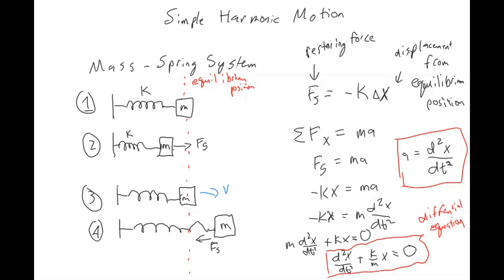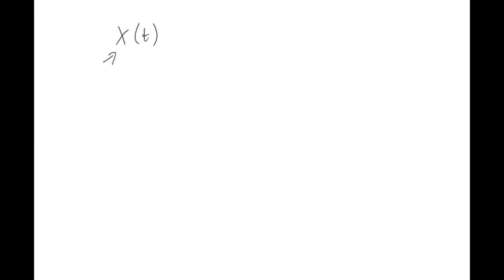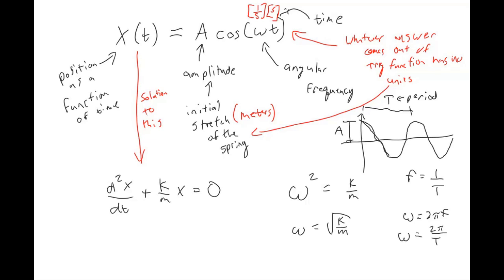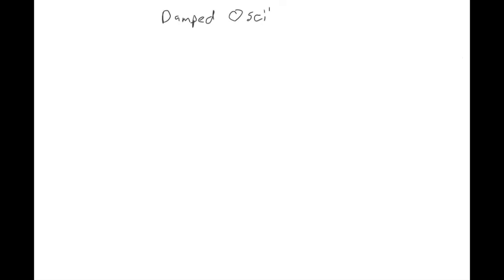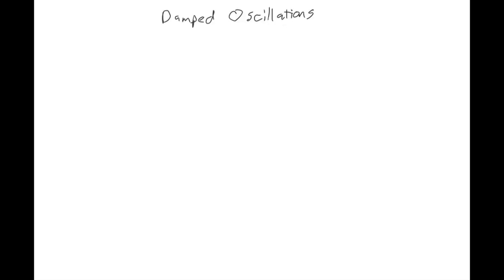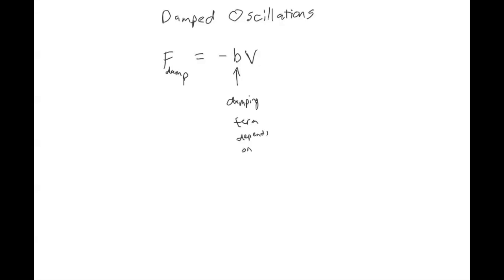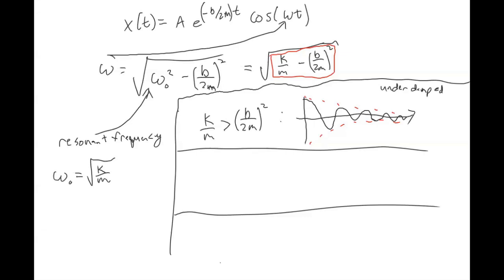Damped and Driven Oscillators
In this video I introduce the formulas for damped harmonic oscillators and driven harmonic oscillators, using a mass spring system as a starting point.